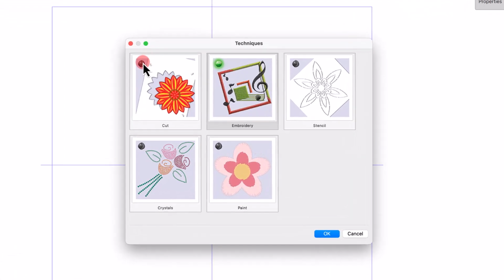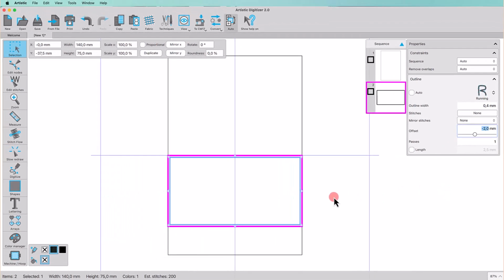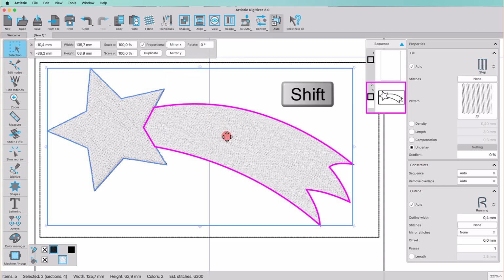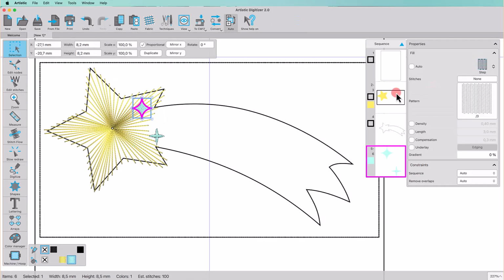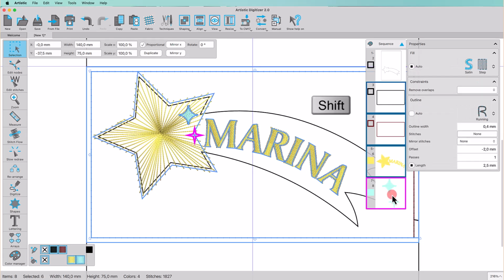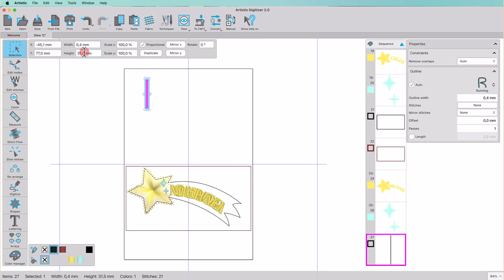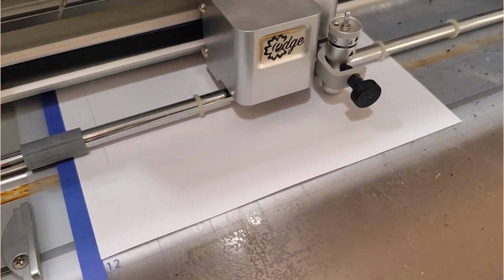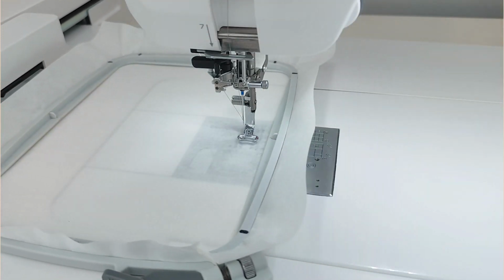Name place cards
In this video we will show you how to make magical shooting-star name place-cards!